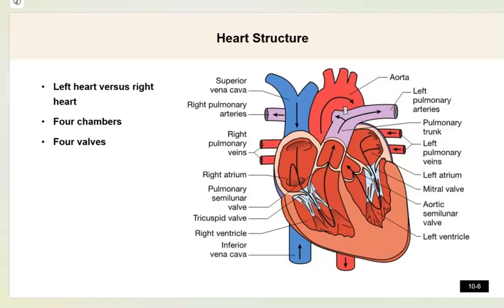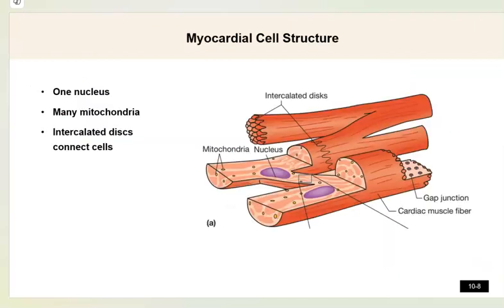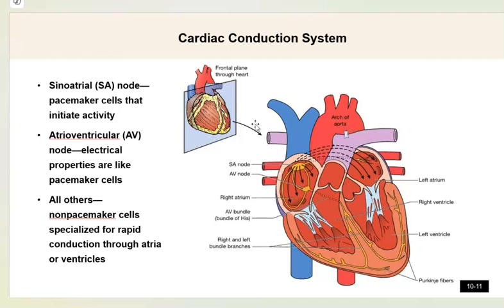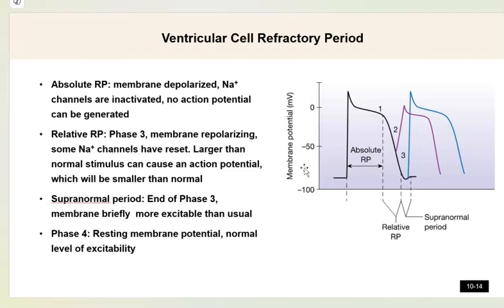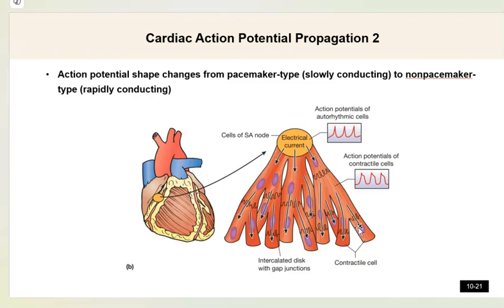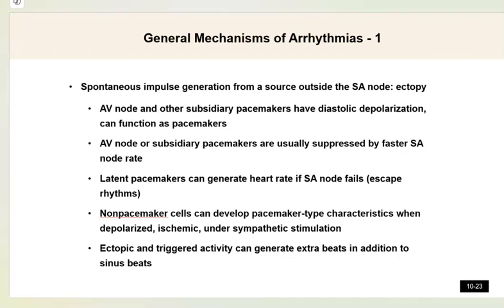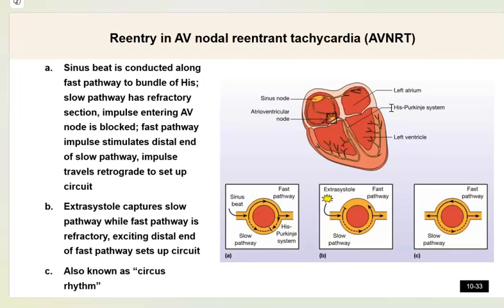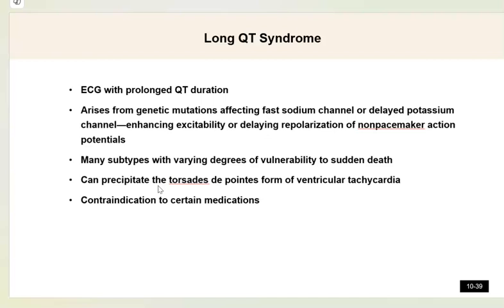n5110 ch 10 part 1